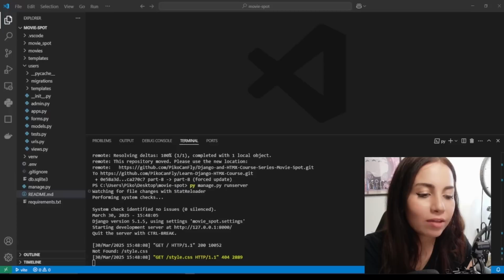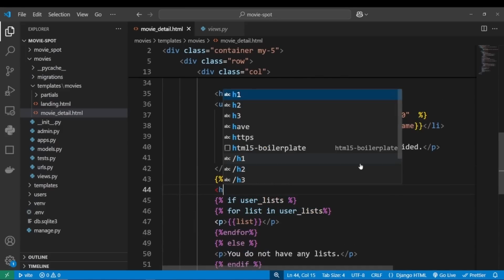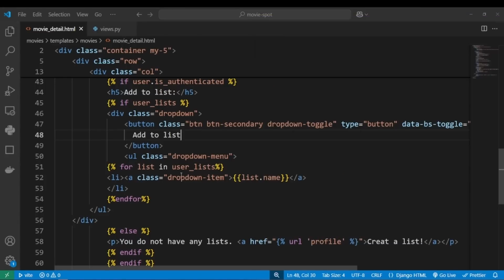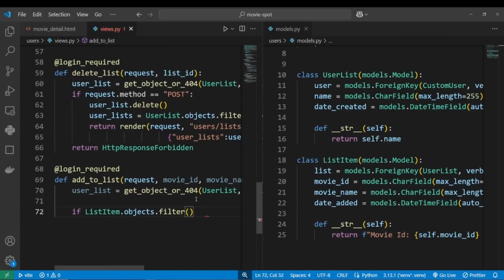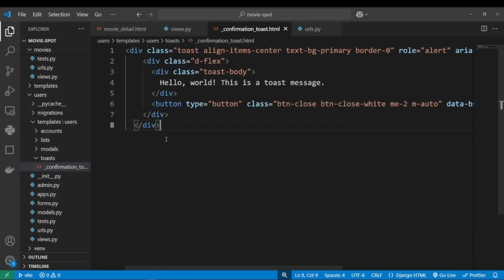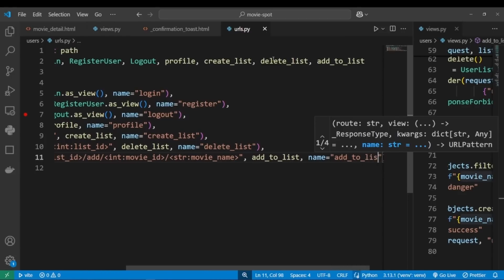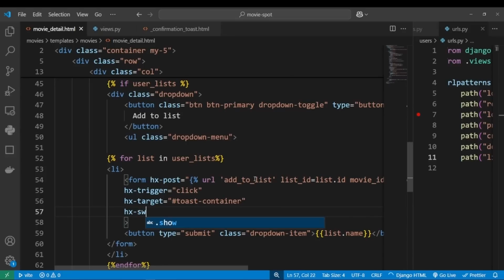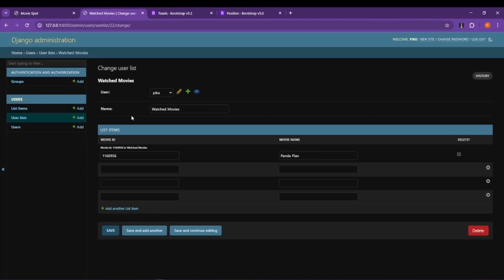Python Django Fullstack Development Tutorial: ORM + Dynamic Updates with HTMX & Bootstrap [9]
In this video, you'll learn how to empower your Django app with interactive features that let users add movies to their personalized lists in real time. We cover everything you need to know to make this process seamless:

Dynamic Integration:
Learn how to pass user movie lists from the database into your movie detail page, so a dropdown menu displays all the lists a user has created.

Asynchronous Form Handling with HTMX:
See how to set up an HTMX-enabled form that sends a POST request to add a movie to a selected list without reloading the page.

Real-Time UI Updates:
Discover how to use HTMX's hx-post, hx-swap, and hx-target attributes to dynamically update the page with the new movie list data.

Immediate User Feedback:
Integrate Bootstrap toasts to provide clear, real-time notifications when a movie is successfully added or if it already exists in the list.

Django ORM and Conditional Rendering:
Utilize Django’s ORM to fetch and pass user-specific data, and employ template logic to conditionally render elements based on the user's state.

By the end of this video, you'll have the skills to create a fully interactive experience where users can easily manage their movie collections without any disruptive page reloads.

⏲ Chapters:

00:00 - What we'll do and learn and our stack (the frameworks we are using )

00:58 - Project overview ( what we are working with )

01:52 - Movie Detail Page and the changes we want to make / features we want to add

02:55 - Check if user is logged in Django Templates

03:11 - Check if user has lists and create a for loop ( django templates )

04:04 - {% else %} no lists --- let the user know , and redirect to profile page ( user hub )

04:57 - Views Context Dictionary ( Pass user lists )

06:30 - Display lists in dropdown ( bootstrap5 dropdown )

08:00 - Define add to list view ( views.py )

08:55 - Get user list ( get_object_or_404 )

09:26 - Login Required Decorator

09:30 - Check if movie was already added, pass message from view to template to be rendered in a Bootstrap5 Modal

11:53 - If movie is not already in list ; create movie item ( save it to database )

12:27 - Write user feedback message ( will later be passed to modal )

12:42- Create Partial Template for toast notifications

13:03 - Bootstrap5 toasts

13:28 - Dynamically render message in Toast and change the color of the toast based on message status

14:49 - Triggering Bootstrap Toasts

15:47 - Map to Add to list view ( dynamic route in urls.py )

16:51 - Make Add to list button work

17:45 - Using  htmx's hx-post and passing params

18:43 - hx-trigger ( trigger post request on click )

19:06 - hx-target (Render Toast at the bottom corner of the page)

19:43 - hx-swap before end ( beforeend )

20:09 - CSRF Token

20:27 - Checking if modal works

21:05 - Fix position of the Bootstrap5 toast

21:48 - Toast Test

22:45 - Final Remarks